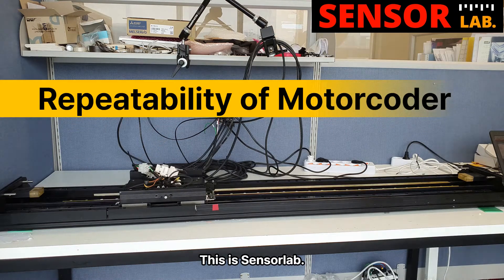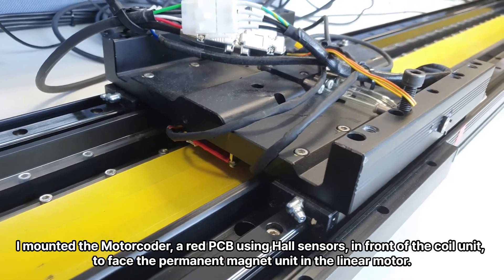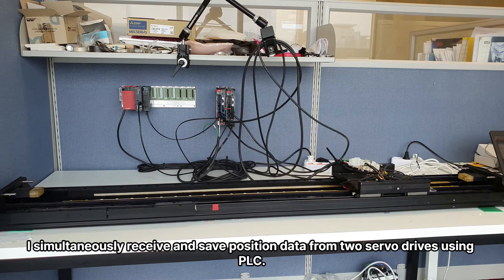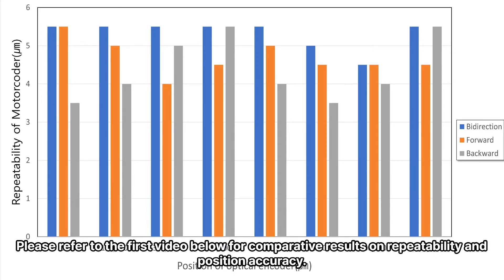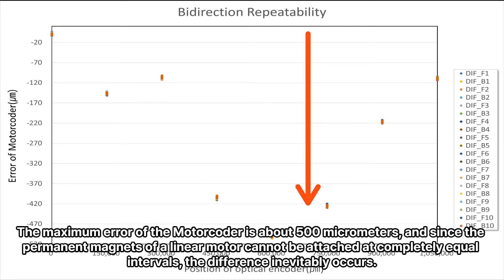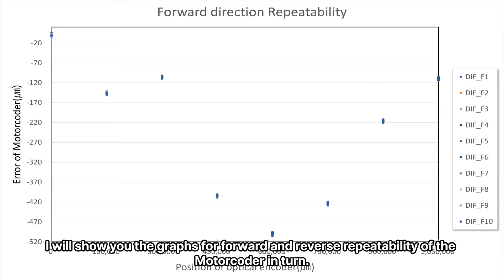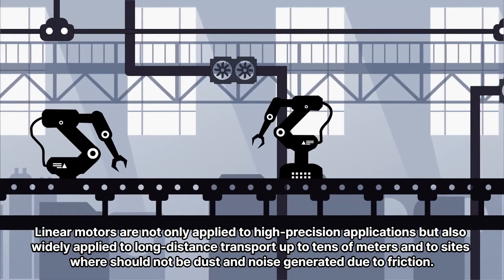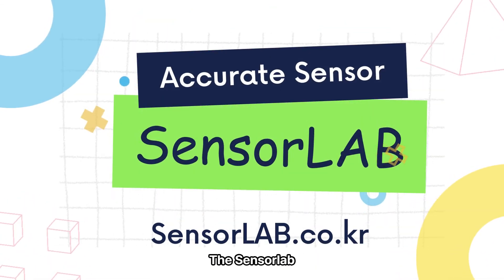Repeatability of Motorcoder, Scale-less absolute linear encoder, for the linearmotor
Hello, this is SensorLab.
We introduce the Motorcoder, Scale-less absolute linear encoder, using Hall sensors and Magnets of linearmotor.

1. 0.73um, high resolution
2. Long-distance absolute position sensing
3. Supports Mitsubishi, Panasonic, BiSS communication
4. Excellent environmental resistance due to Sacle-less.
5. No damage such as scale scratches & No demanetization
6. Resistant to water and foreign substances.

You can see the introduction video for the Motorcoder.
This video is a driving video for demonstration purposes.

Sensorlab